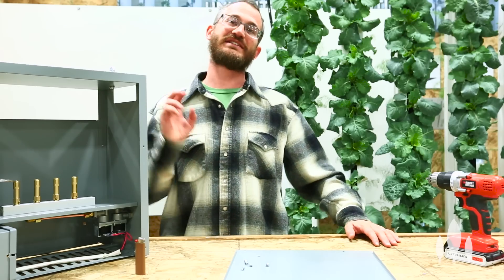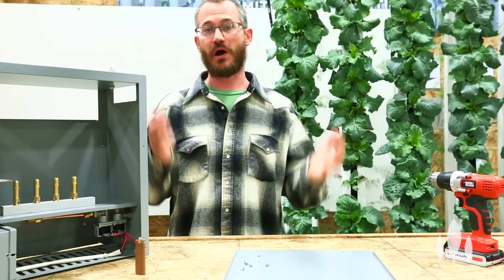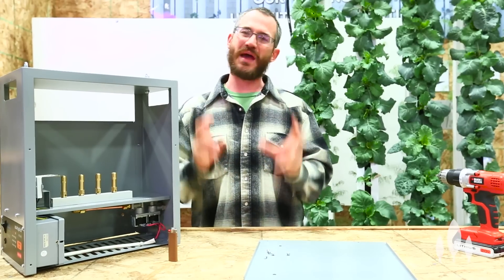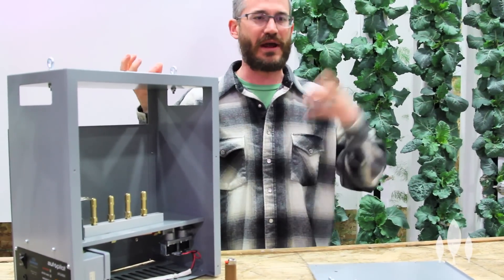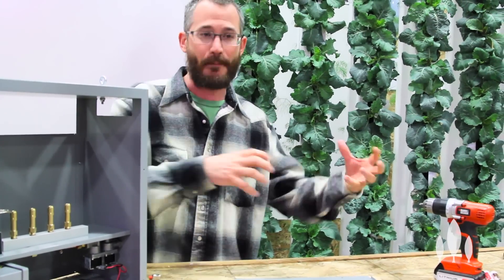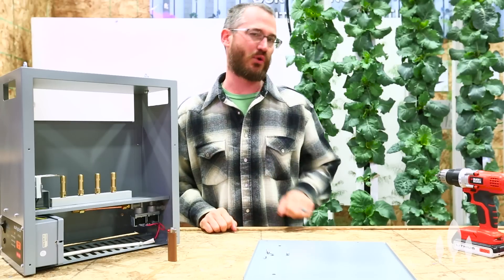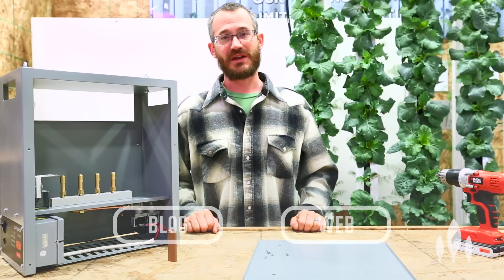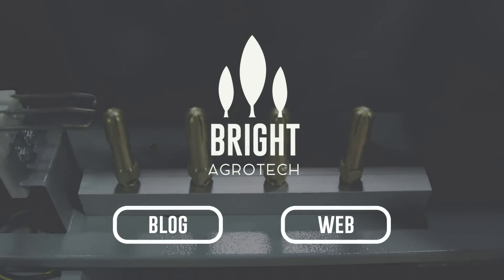CO2 Enrichment Methods for Indoor Growers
-- As an indoor grower there are many ways to increase crop production. One method is to enrich CO2 into your indoor growing environment. There are three ways of doing this. Burning fuel, implementing CO2 through CO2 tanks, and using fungi to produce CO2. No matter the case, it is always a good thing to supplement CO2 when growing indoors.

Need help calculating the cost of supplementing CO2? and use the free CO2 calculator today!

Ready to purchase a CO2 generator?

Timestamps/What's Covered:

0:18 You need to supplement CO2
0:41 Three methods of CO2 Enrichment
1:54 Expensive to cheap methods